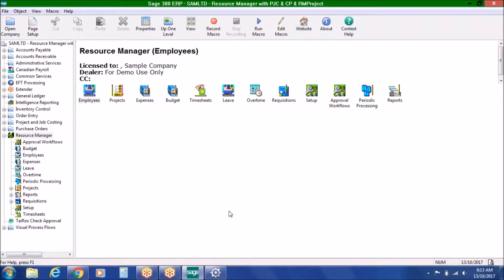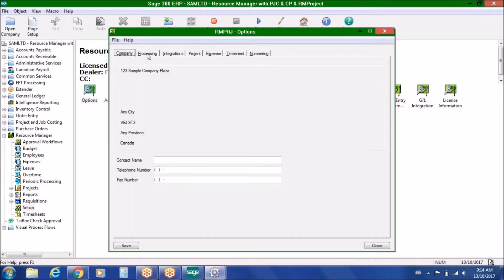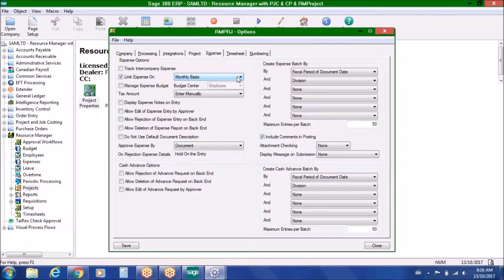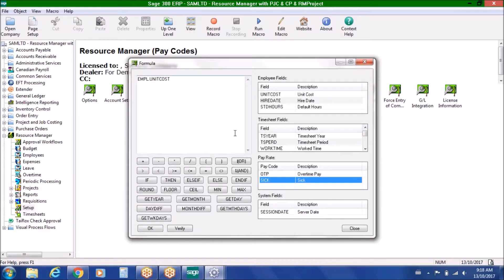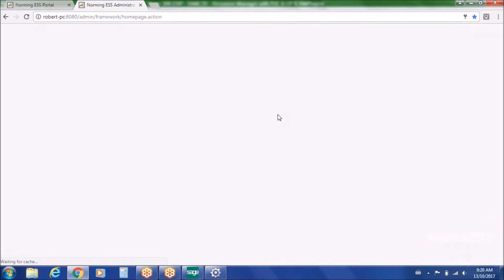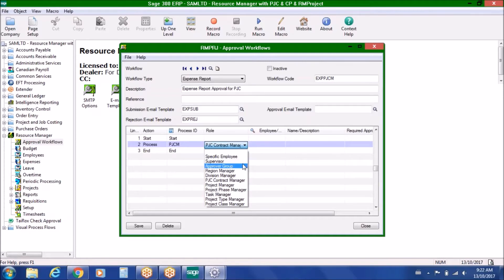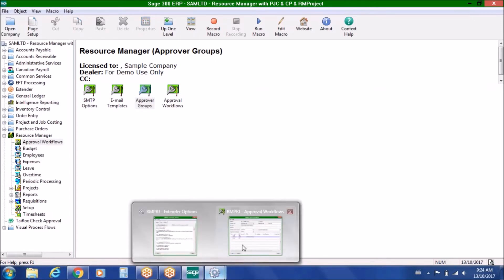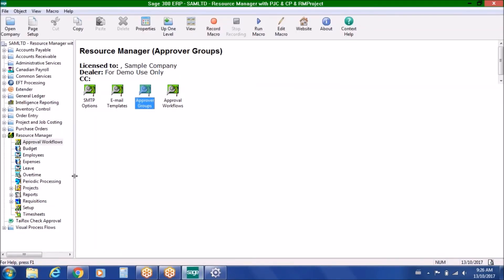Norming Resource Manager Overview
Overview of the Norming Resource Manager

Link your front office to your back office Sage 300 ERP using the Norming Resource manager.

Expense Tracking
Workflowss
- PO
- Payables
- Item Usage
- Custom
Time sheets
Overtime
Vacation/Leave
Resource Planning
Project Management